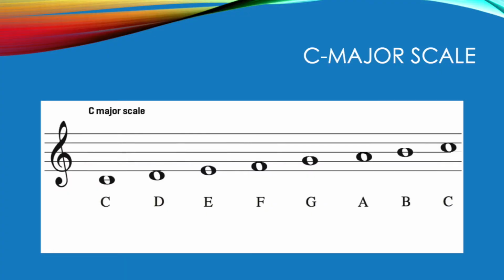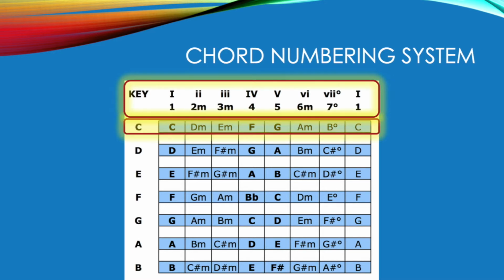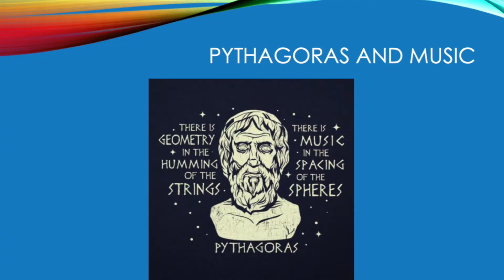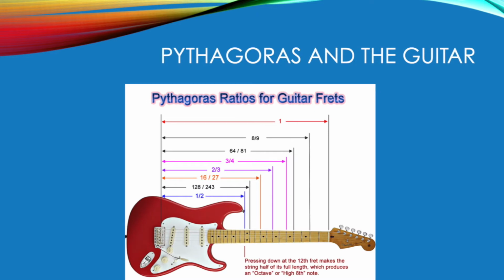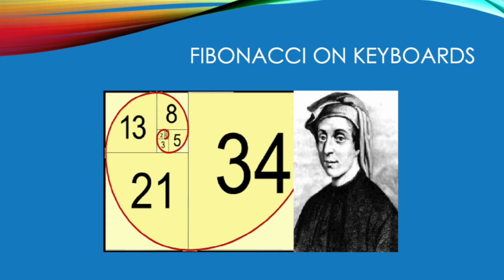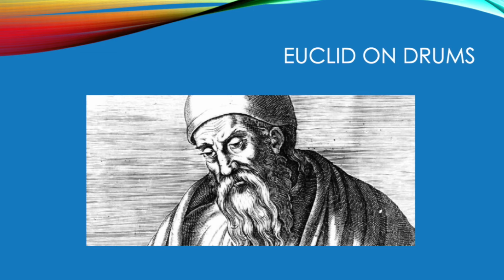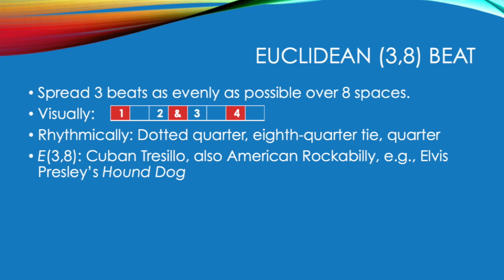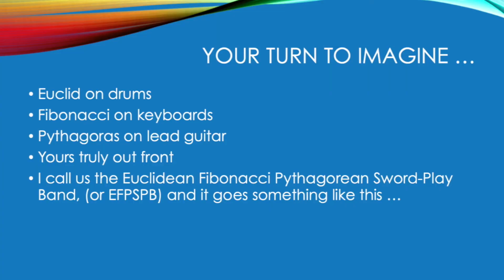Music is Math with Feelings, David Sword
Pythagoras was the first rock ‘n’ roll guitar hero? Yes, a T 3IC thought leader explains.

Watch other Seven For Seven thought-leadership talks on key topics in math, science and STEM from the 2019 Teachers Teaching with Technology™ International Conference (T3IC)